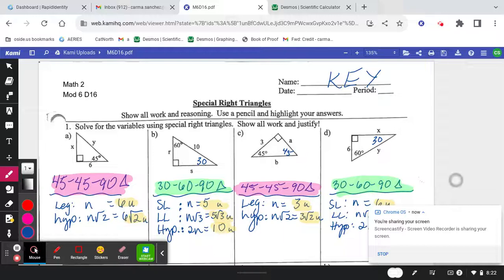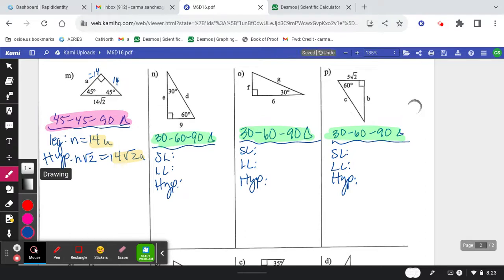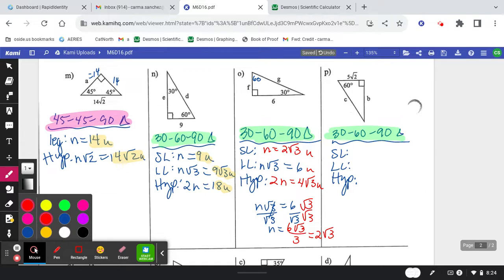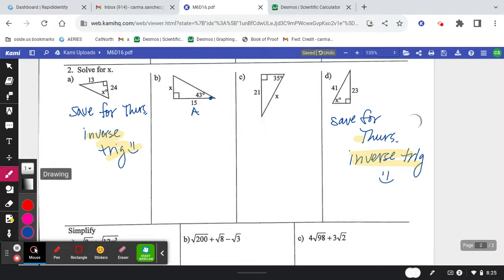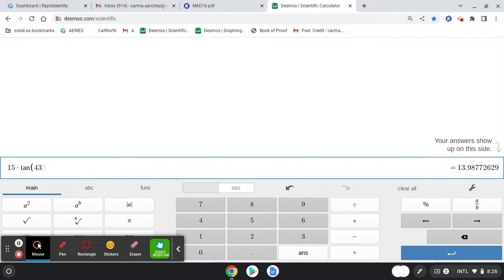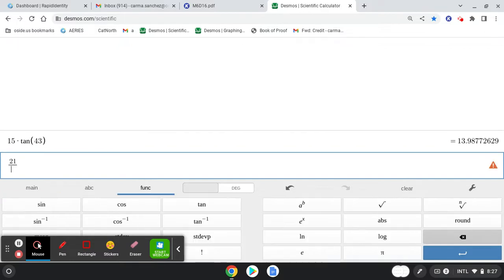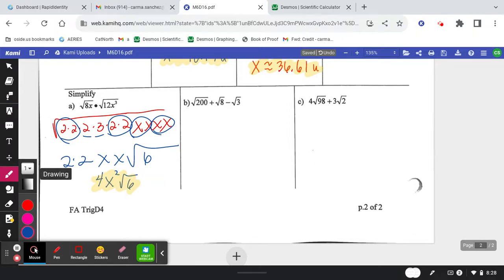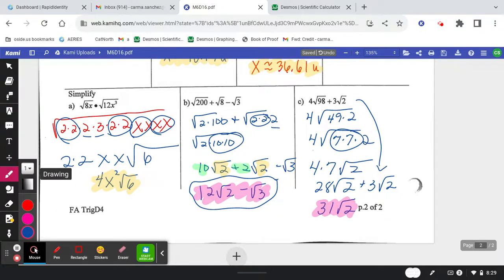M2 M6D16 Back - special right triangles, trig and radicals